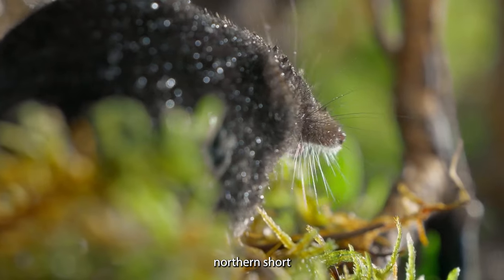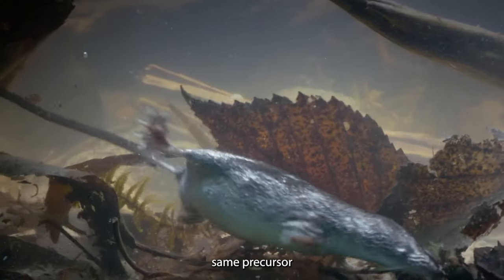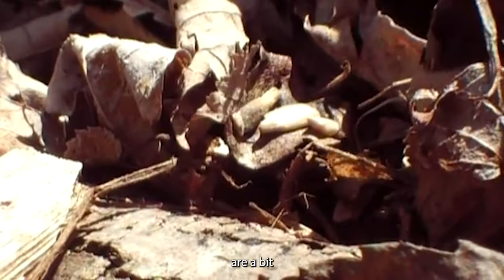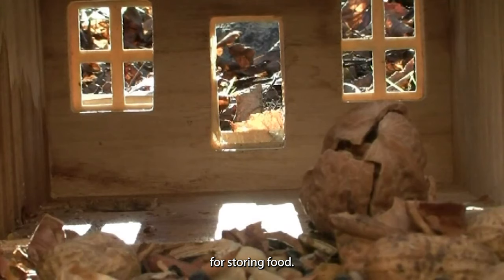SHORT-TAILED SHREW - Nature's Tiny but Mighty Predator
Embark on a fascinating journey into the hidden world of the Short-Tailed Shrew with our captivating short documentary. Join us as we delve into the life and habits of this extraordinary and often misunderstood creature.

Through stunning footage and expert narration, we'll introduce you to the Short-Tailed Shrew's unique features, including its remarkable ability to echolocate, its voracious appetite for insects and small prey, and its pivotal role in maintaining the ecological balance of its habitat.

Venture with us into the underbrush and witness the shrew's relentless foraging, its intricate burrowing techniques, and its interactions with other wildlife. You'll be amazed by the shrew's resourcefulness and adaptability as it navigates its environment.

Our documentary also sheds light on the conservation challenges faced by Short-Tailed Shrews, including habitat loss and changing ecosystems, and the efforts being made to protect these vital members of our ecosystem.

This immersive experience isn't just about the Short-Tailed Shrew; it's an exploration of the often-overlooked wonders of the natural world, a celebration of biodiversity, and a reminder of our responsibility to preserve the delicate balance of our environment. Join us in celebrating the Short-Tailed Shrew and become inspired to champion the cause of wildlife conservation.